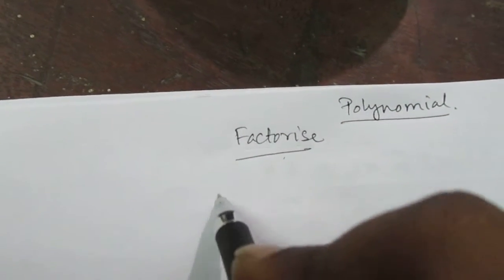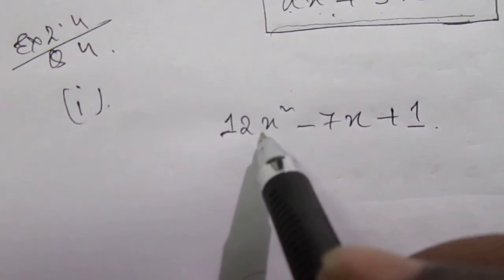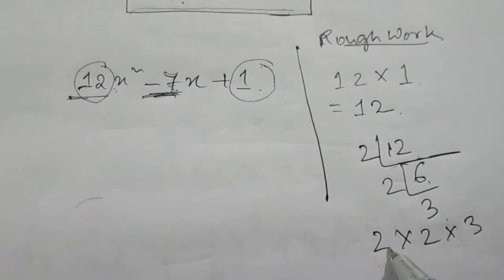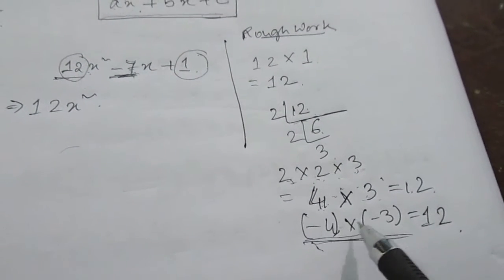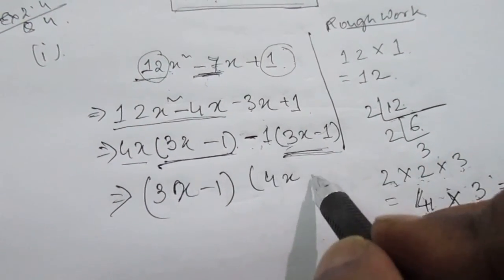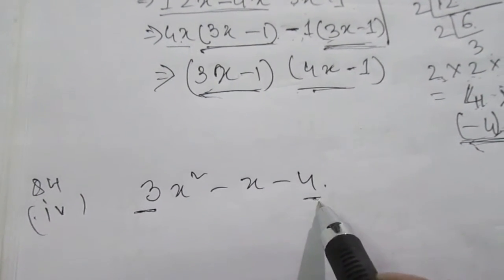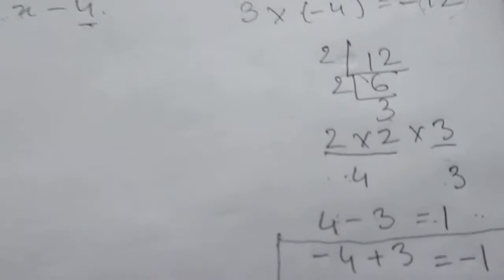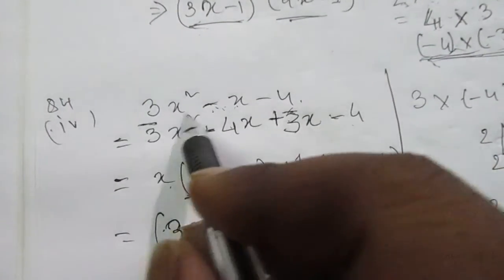Class 9 Factorisation of Polynomials/Quadratic Polynomials